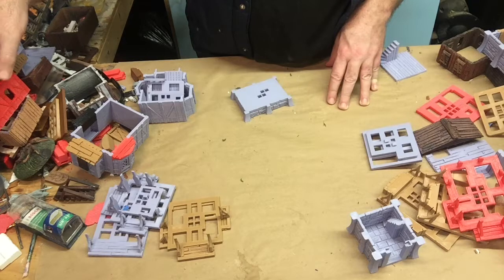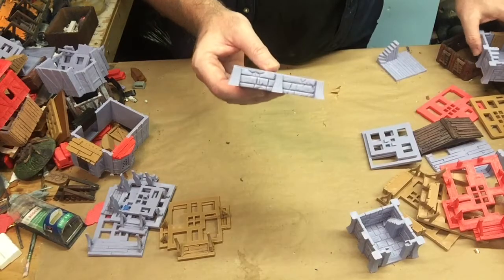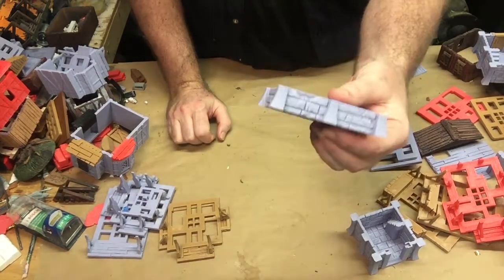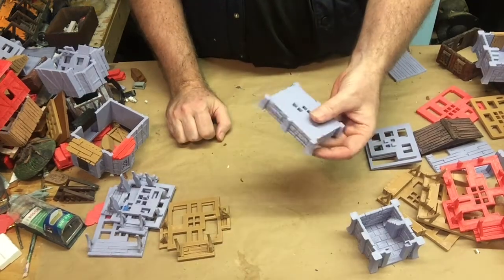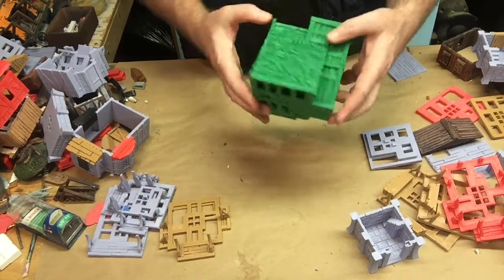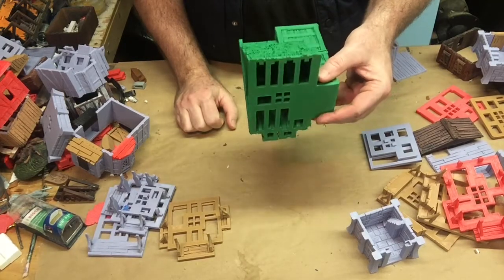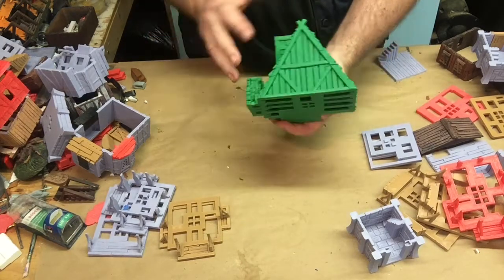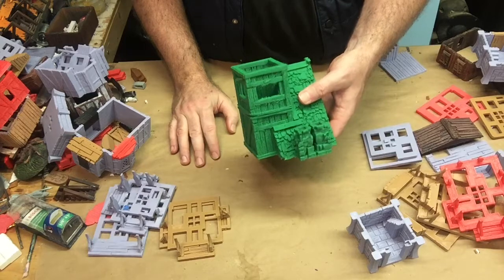Future Open Peg Developments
Talking about some new things I have planned in the near future.